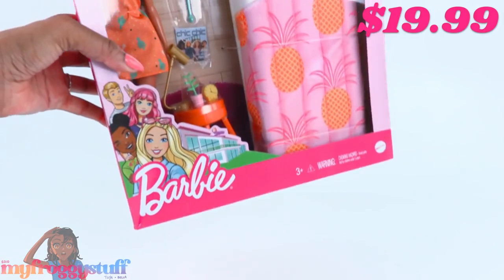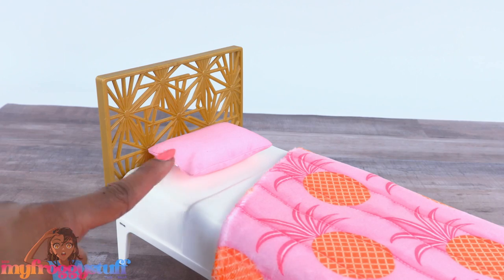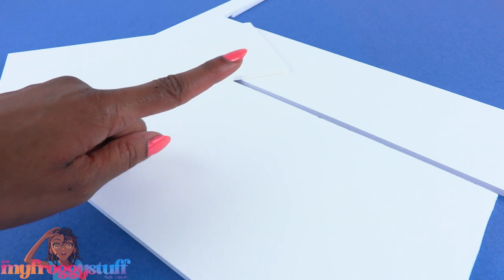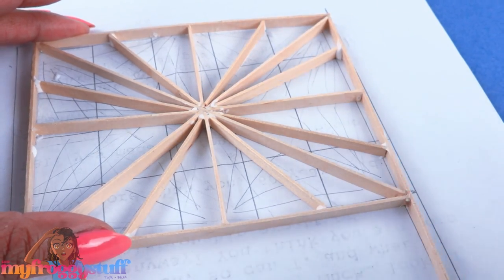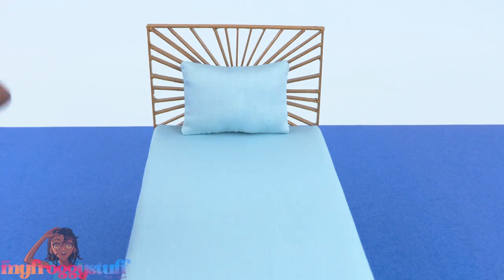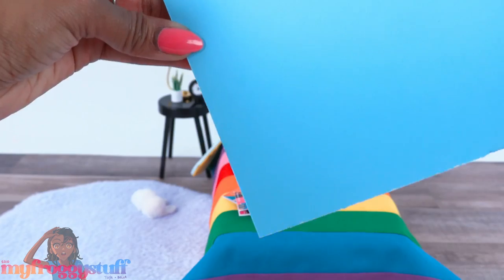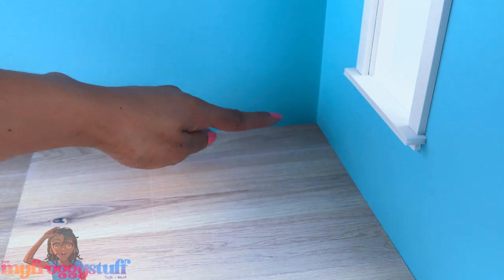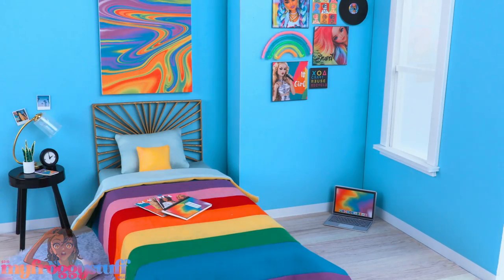VERSUS: DIY Rainbow Bedroom VS Barbie Bedroom Play Set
By Request:  It's time for another VERSUS!!  Today we are going to craft our own Barbie bedroom play set inspired by one we found on Amazon but with a rainbow theme!!  Let us know if our DIY came close or did we miss the mark in an ALL NEW VS this Saturday at 12:00 PM ET